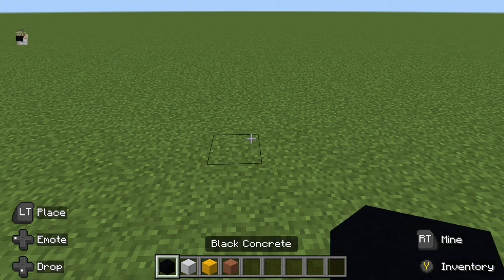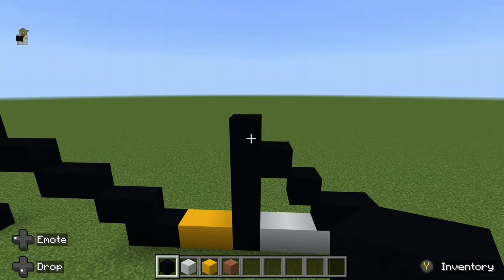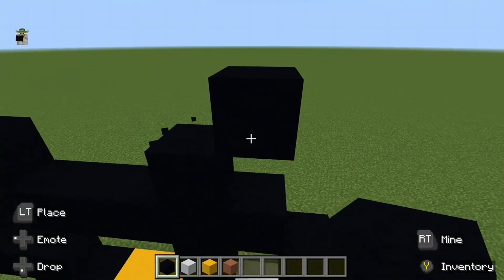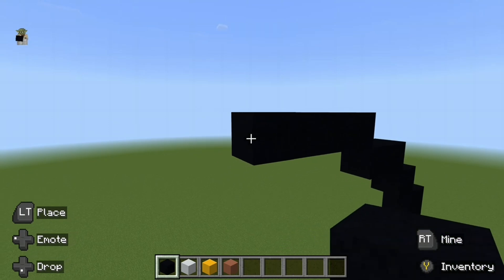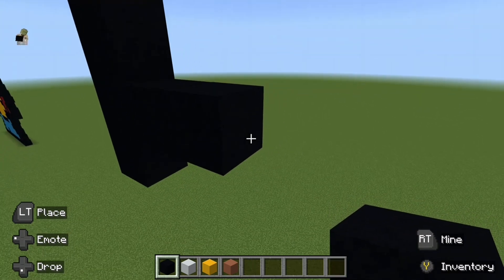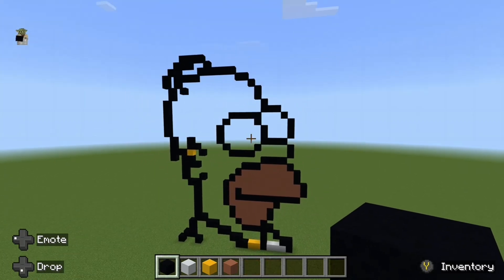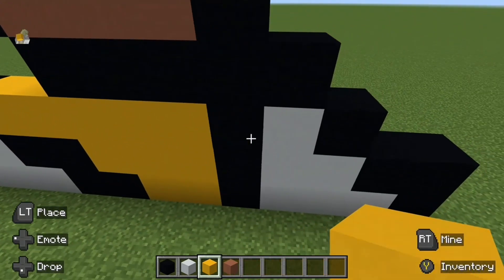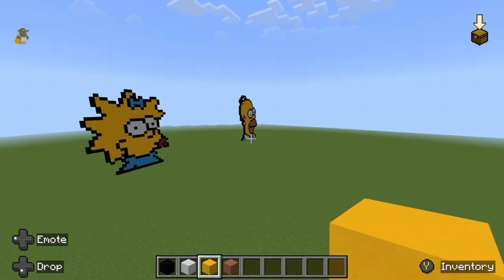Minecraft Pixel Art Tutorial - Homer Simpson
How to build Homer Simpson in Minecraft?

Well this is a step by step tutorial showing you how to easily build this Simpsons father.